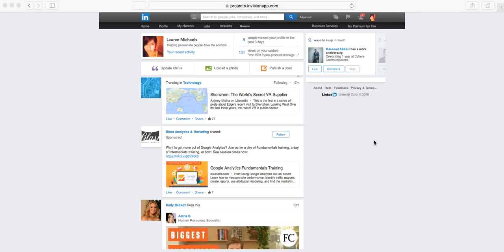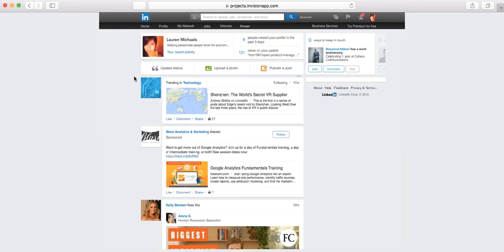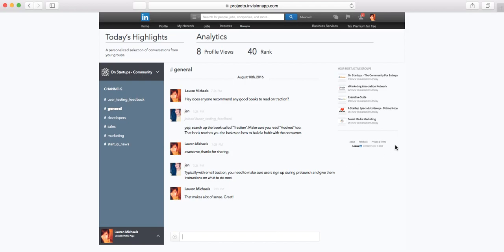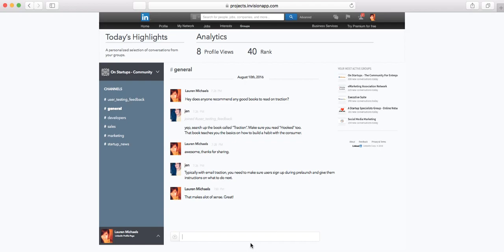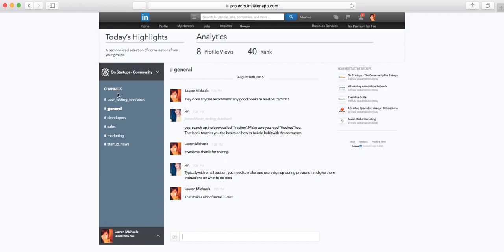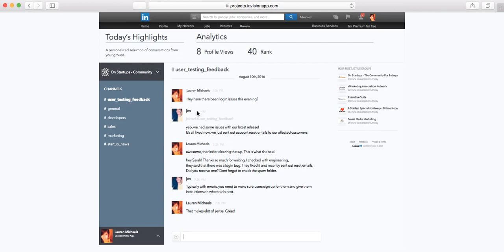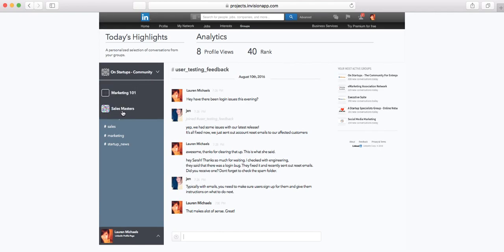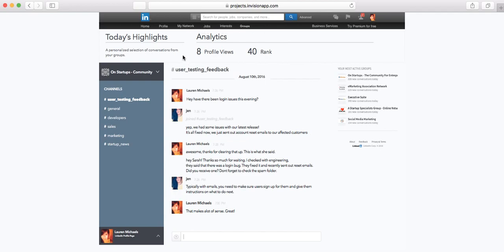LinkedIn Groups Redesign - Walkthrough